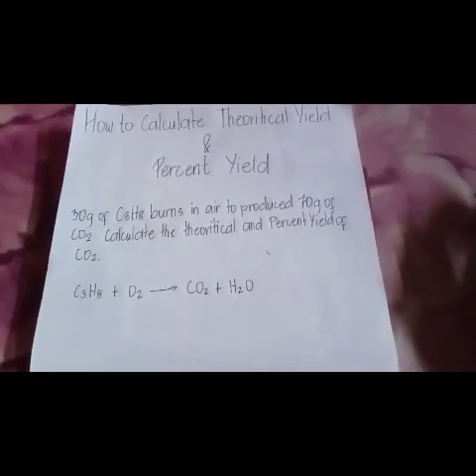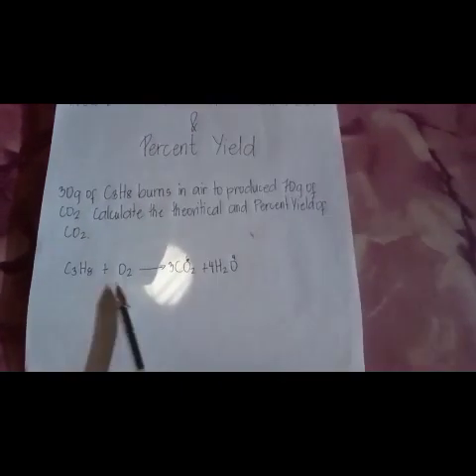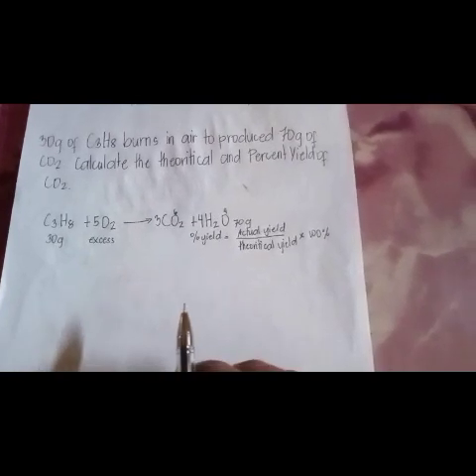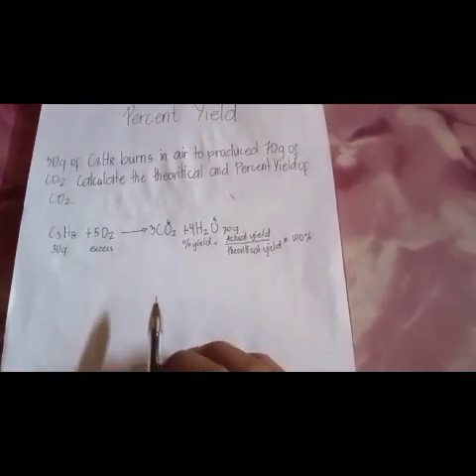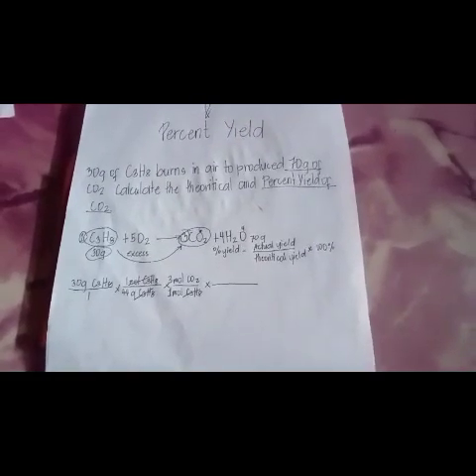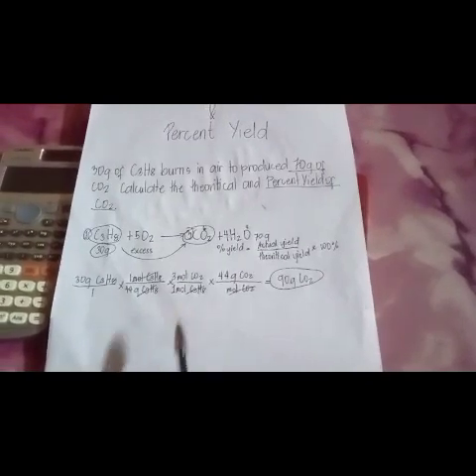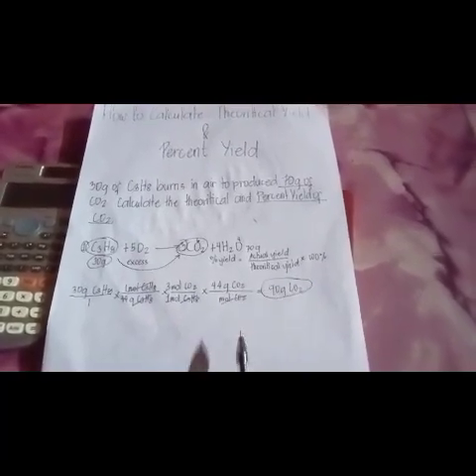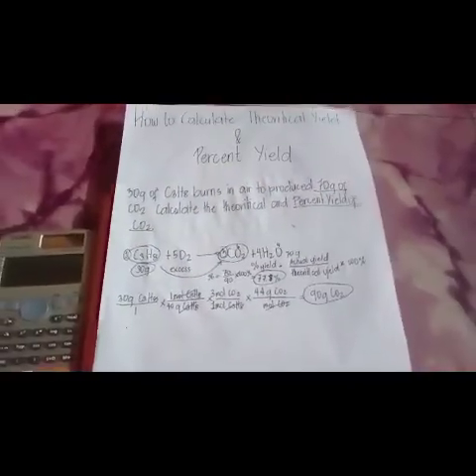how to calculate theoretical and percent yield.